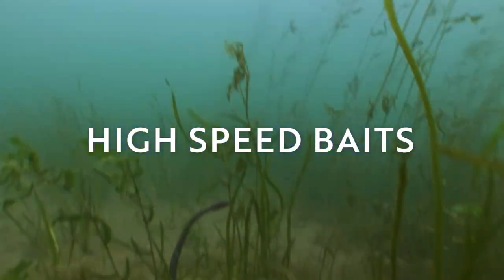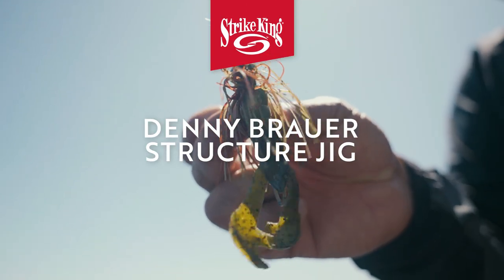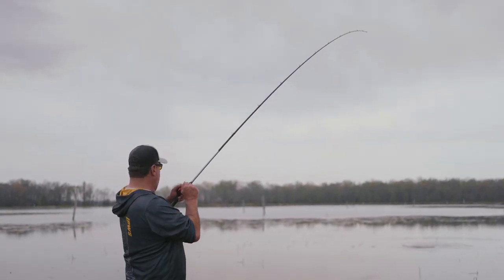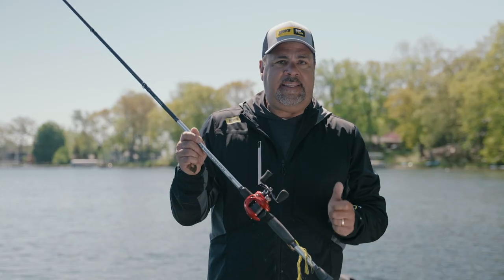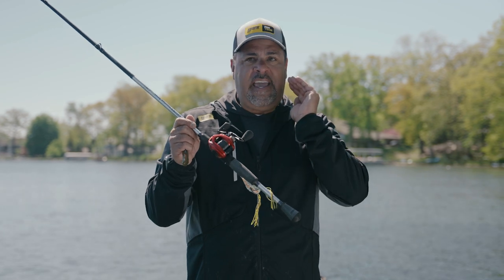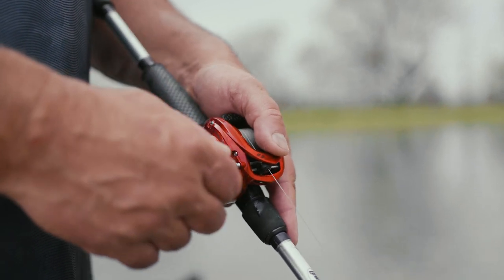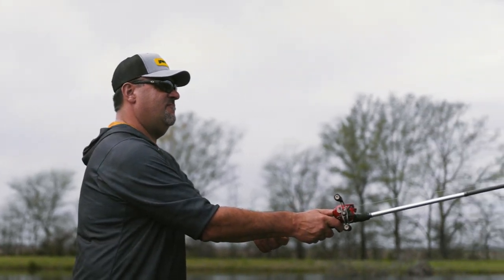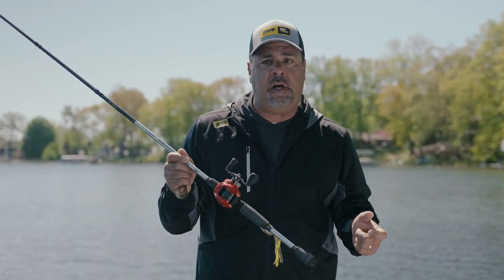High Speed Baits With Mark Zona [NEXT LEVEL]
​@MarkZonaFishing walks us through how he uses the all new 9.5:1 Lew's Hyperspeed NEXTLEVEL‼️